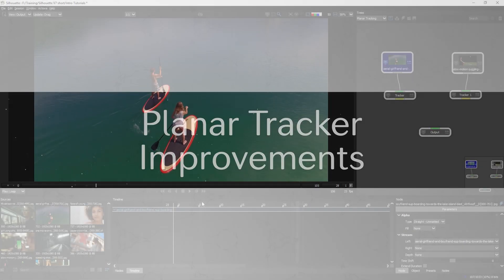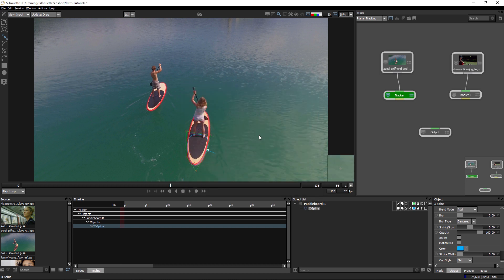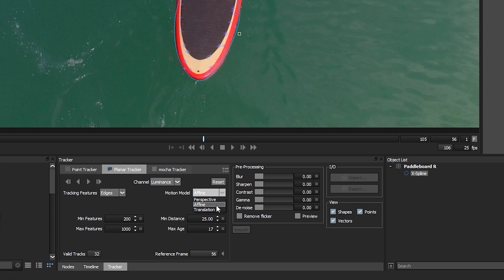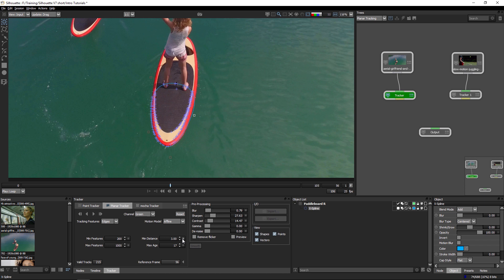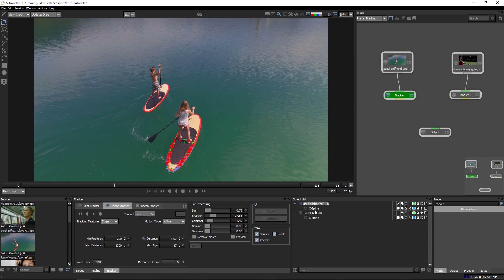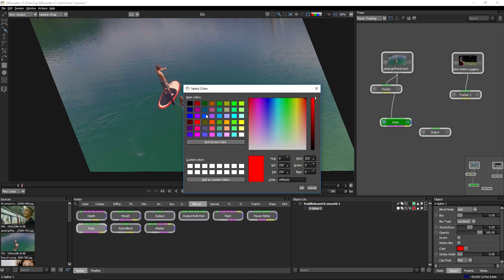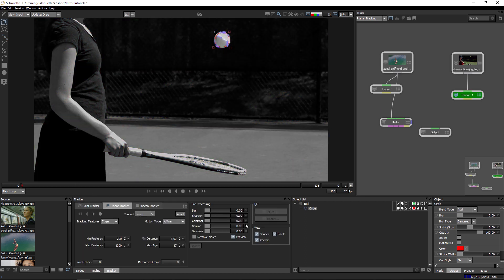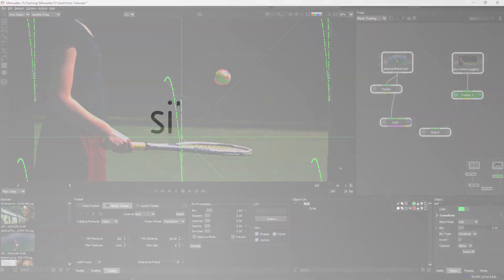Silhouette v7 - Planar Tracker Update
Silhouette v7 updated the native planar tracking to be more robust and accurate. Use planar tracking to drive masking and paint with even fewer keyframes OR choose the optional Mocha planar tracking option.

Silhouette’s Planar Tracker tracks several points (corners, edges and ridges) on the image while automatically handling partial occlusions of the tracked object, producing excellent results even with textureless objects. The Mocha Planar Tracker option provides 2D transformation data by tracking planes rather than points.